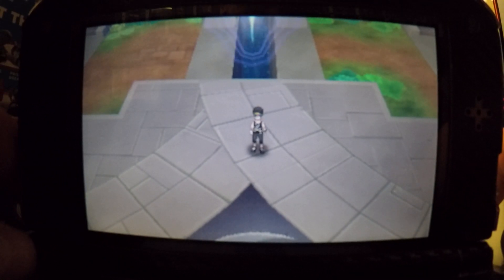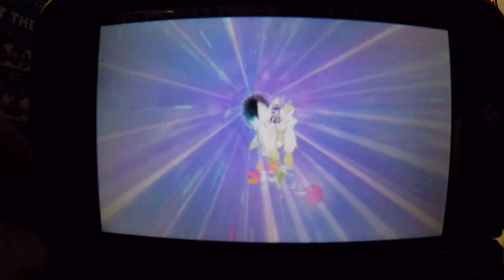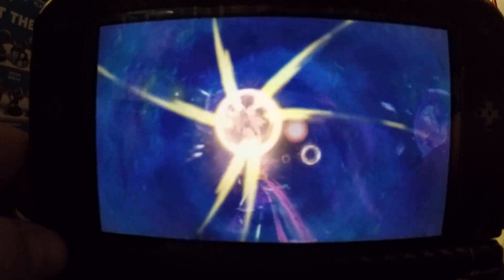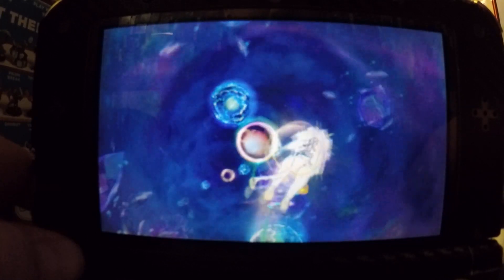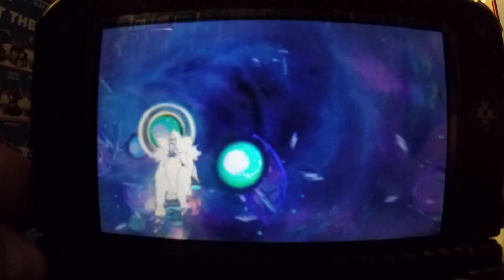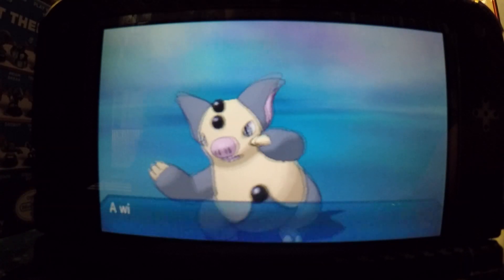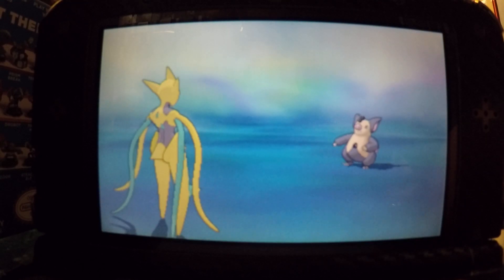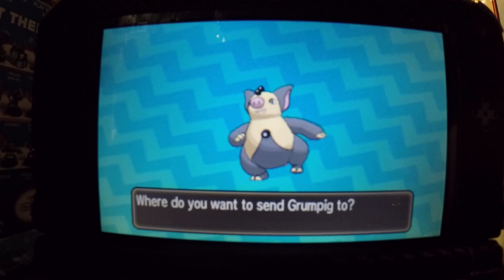How to find shiny Pokemon in the Ultra wormhole in Pokemon Ultra Sun and Ultra Moon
This time I show you the easiest way to score shiny Pokemon in the Ultra Worm holes